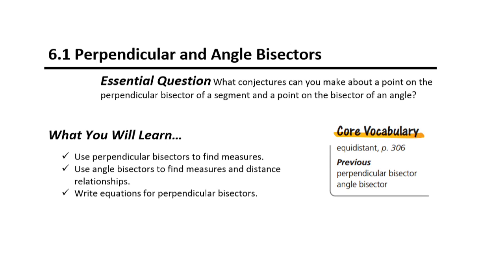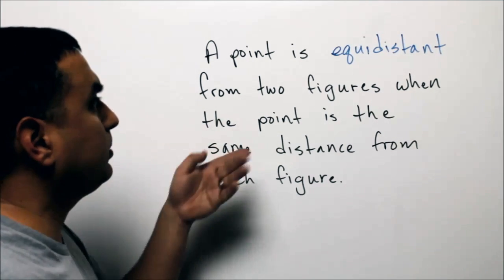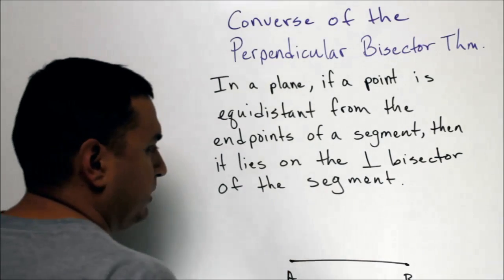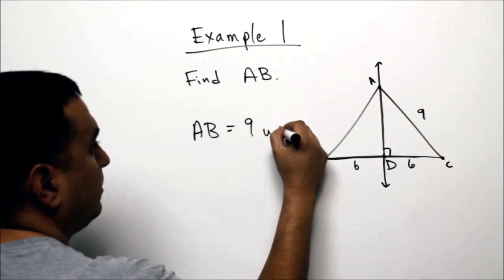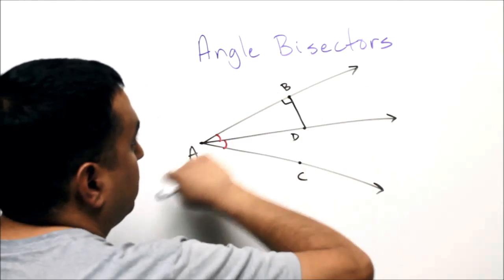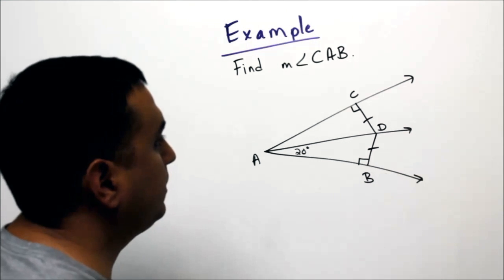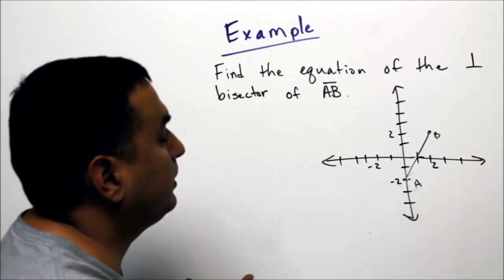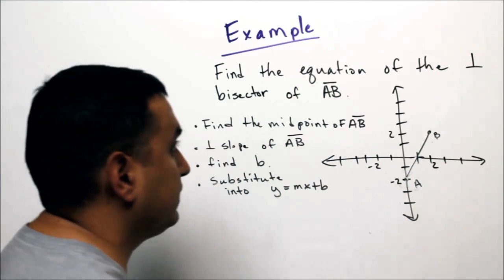6.1 Perpendicular and Angle Bisectors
This video is about Perpendicular and Angle Bisectors